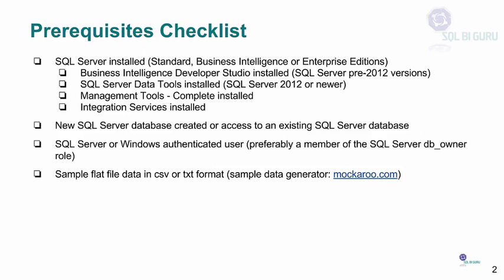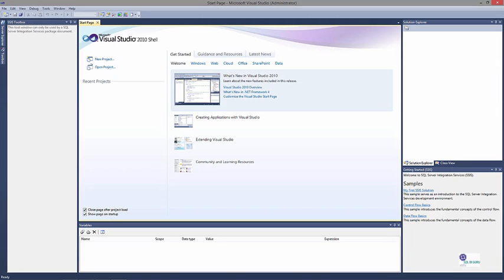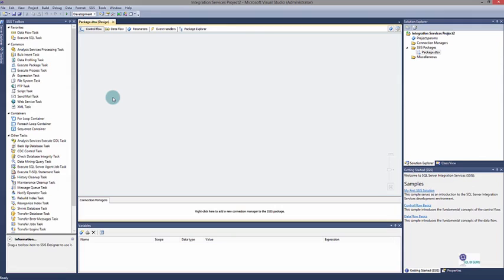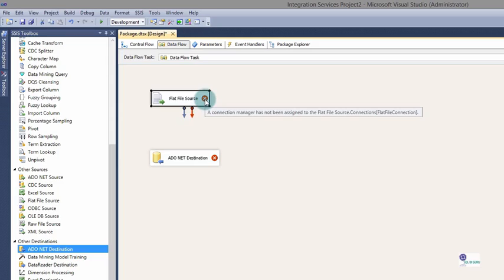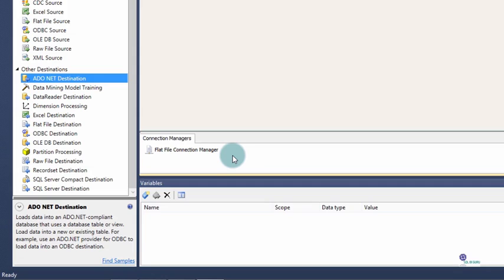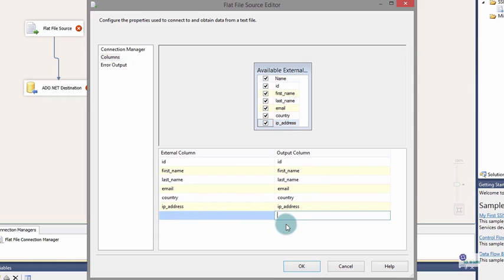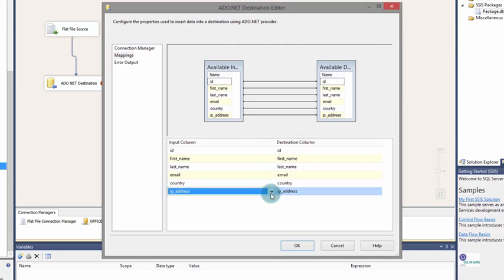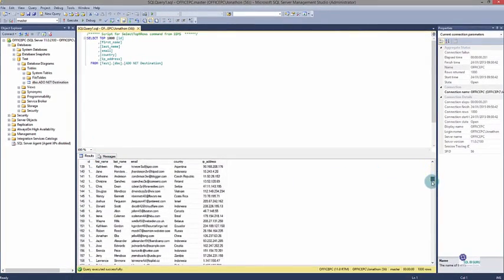Video 1 - Importing a Flat File into SQL Server Database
Importing a Flat File into SQL Server Database